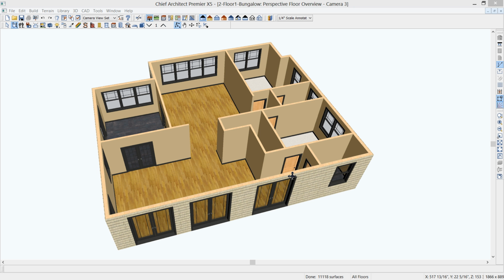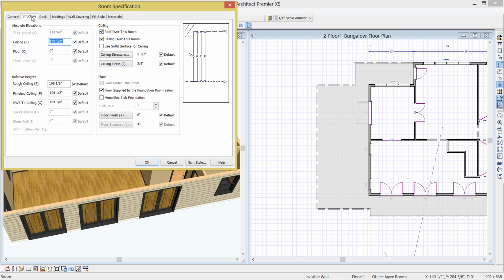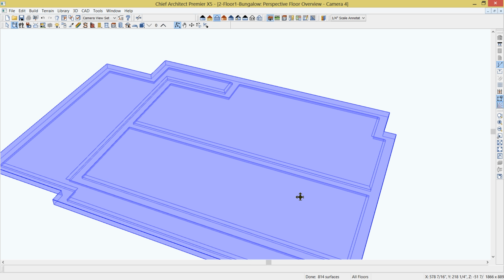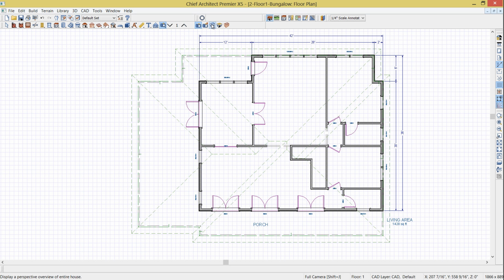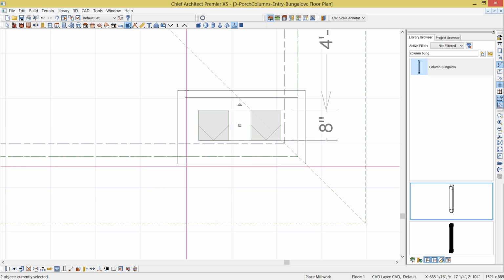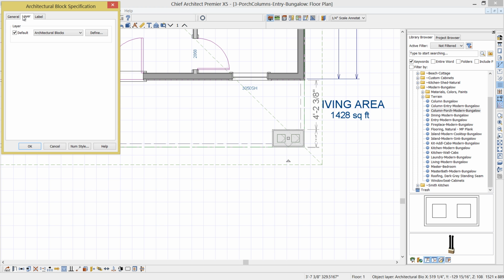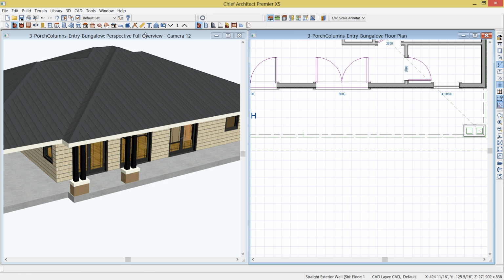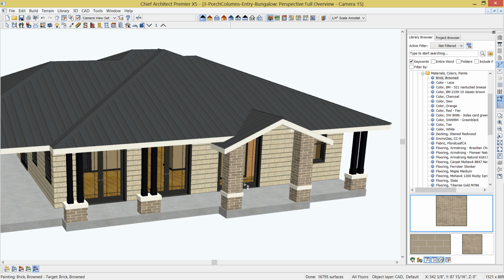2 Porch-Modern Bungalow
Watch how to create a porch with custom columns.